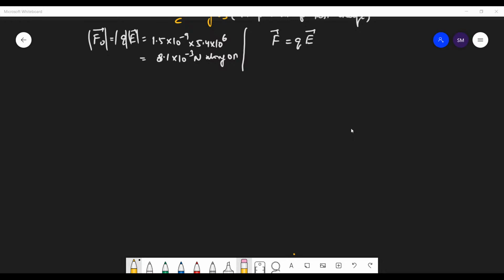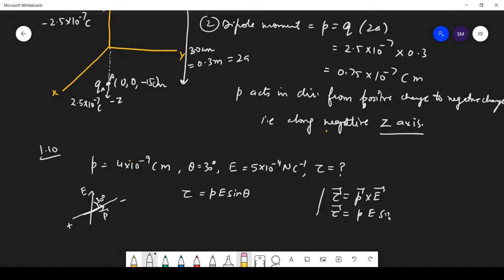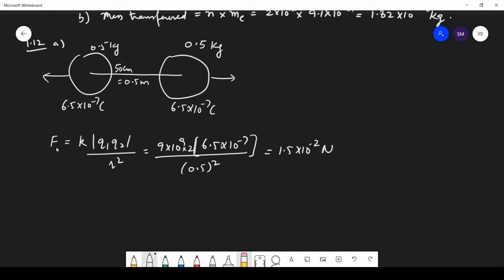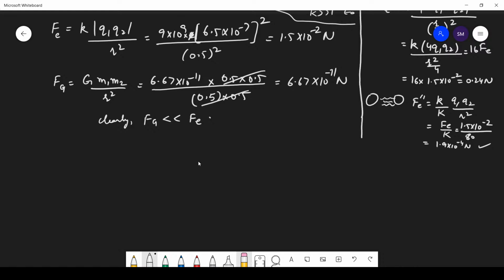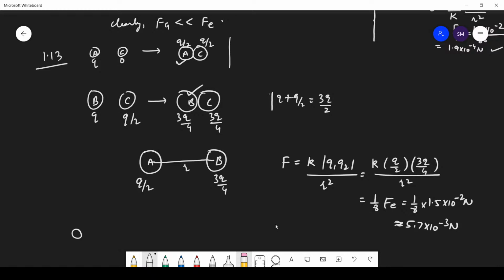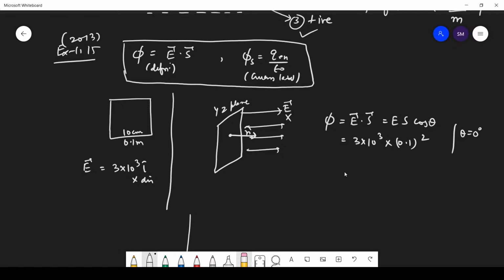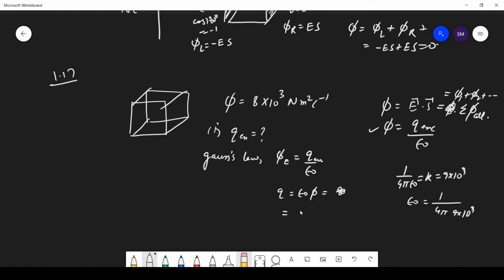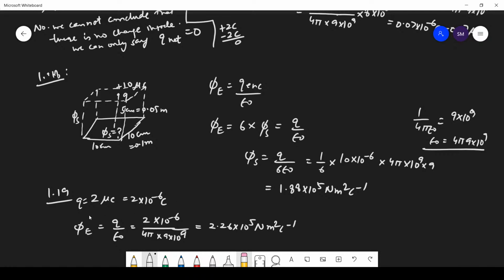#5 class 12 physics | Chapter 1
solutions of NCERT exercise questions from 1.9 to 1.19